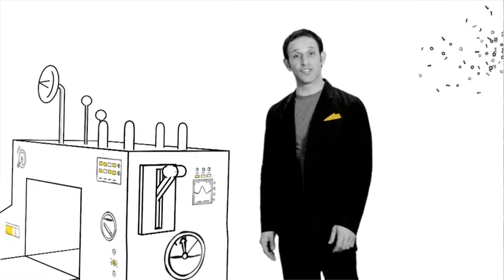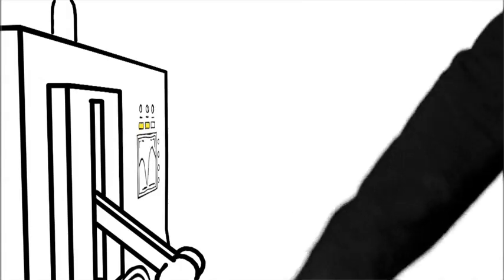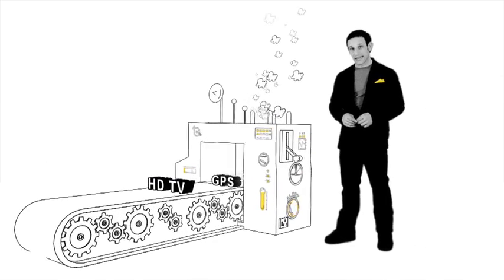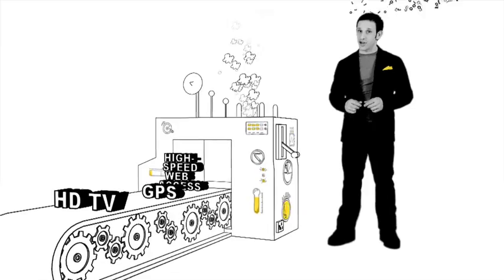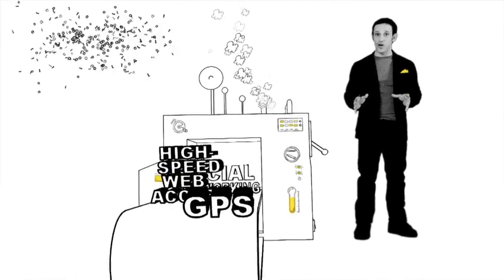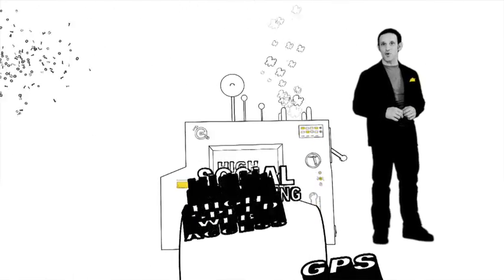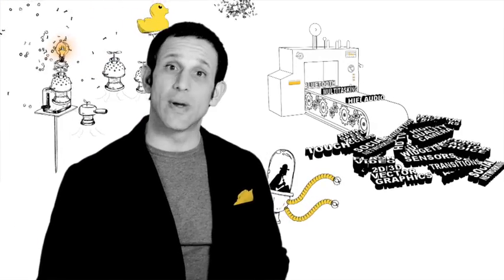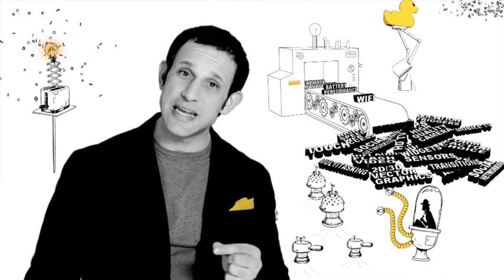Opening up a world of infinite possibilities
A short video about what Symbian can do for you, and what you can do with the code.